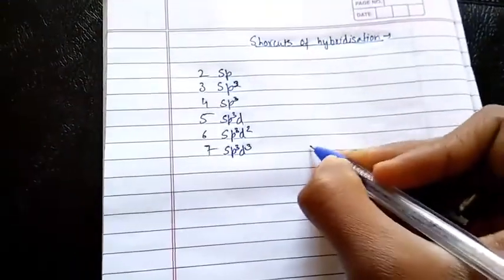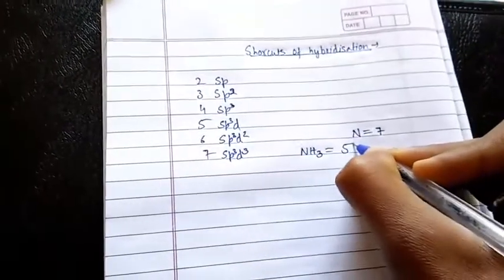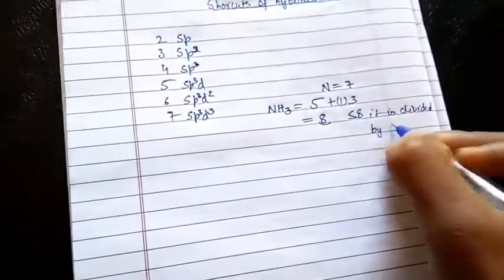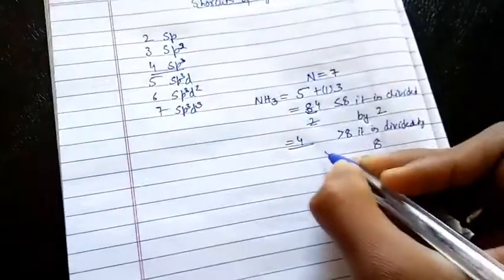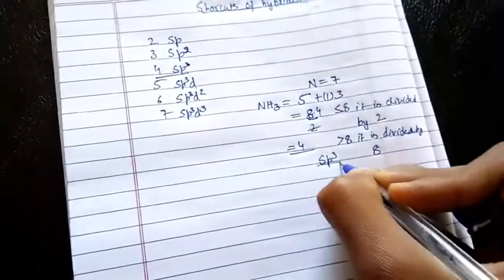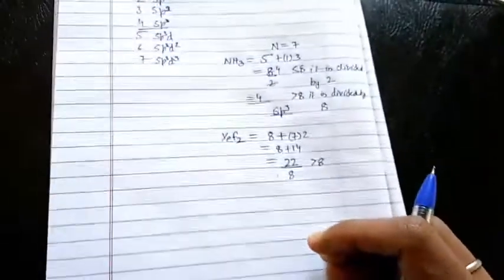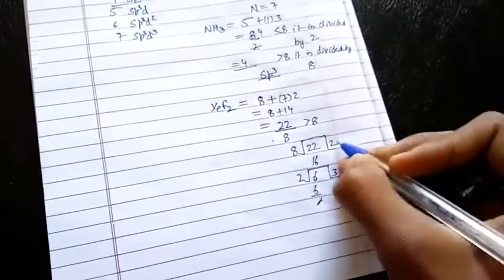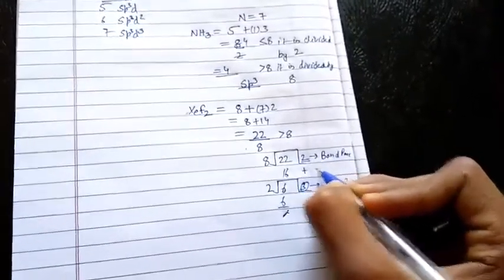Shortcut Method to Calculate Hybridisation